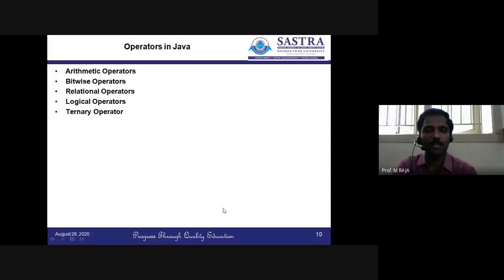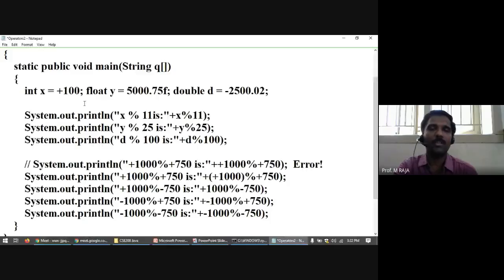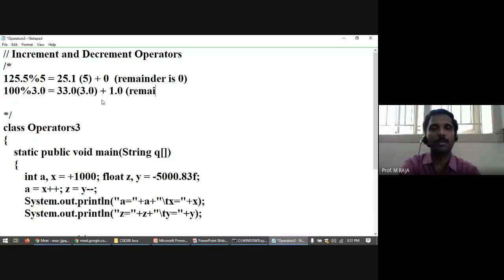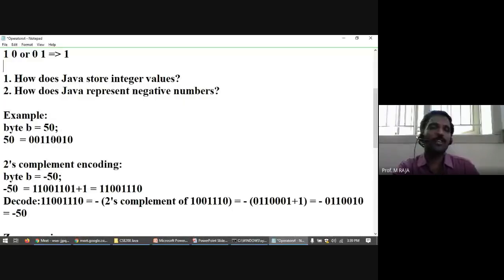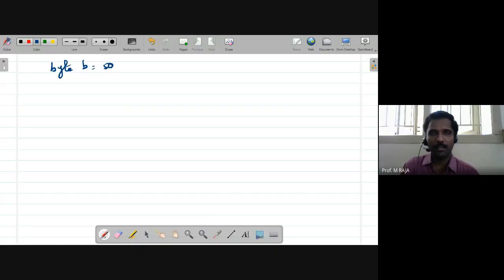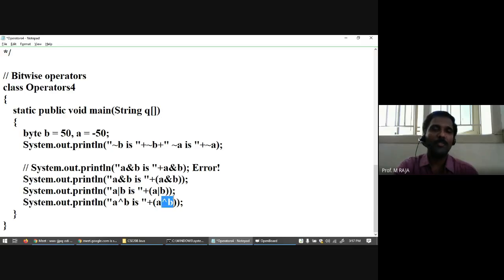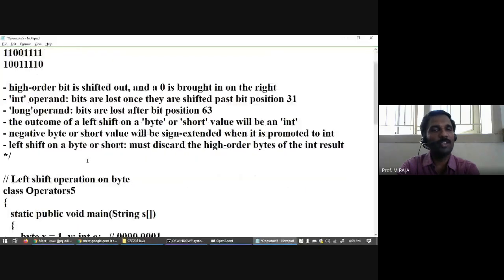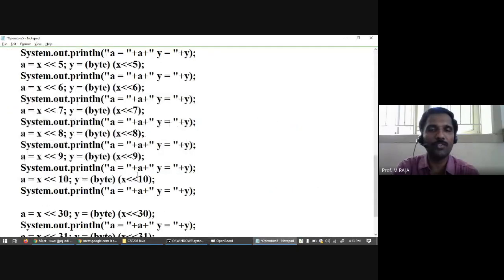Java Unit I Session #10 Operators in Java